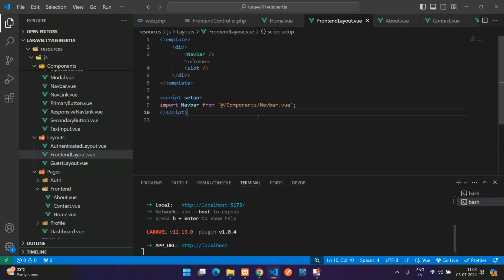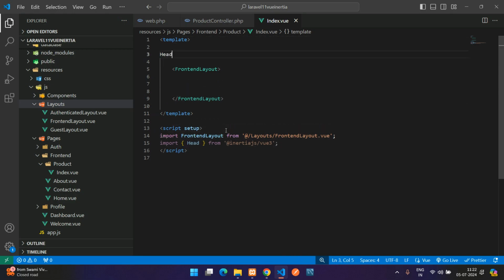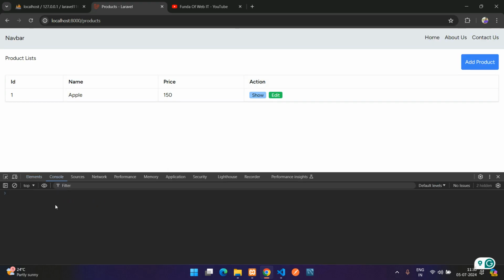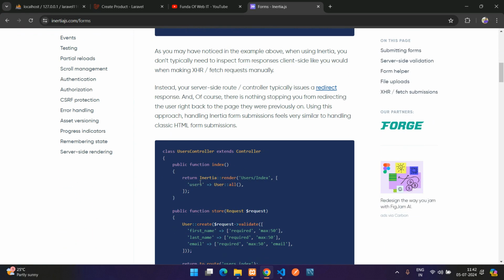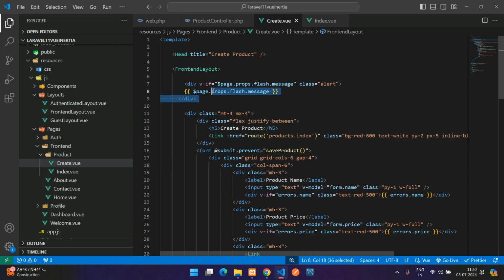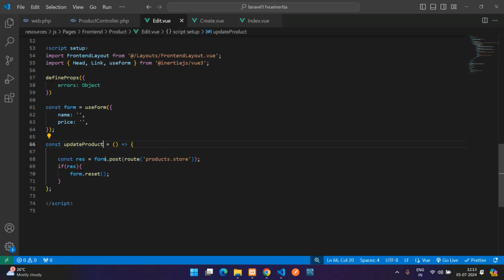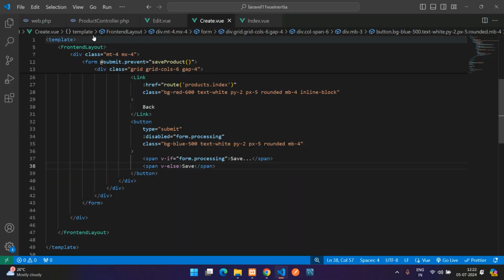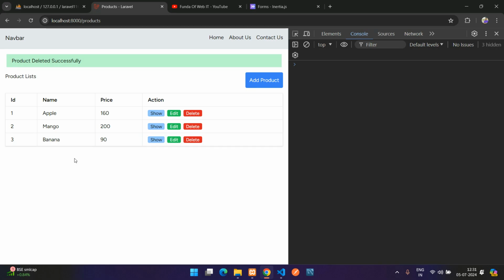Laravel 11 + Vue Js CRUD Operation with Inertia from scratch step by step tutorial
In this video, I have taught how to create a complete CRUD operation in Vue JS + Laravel 11 with Inertia JS step by step.

Laravel 11 + Vue 3 with Inertia JS - Install and setup the pages, layouts, Component, use Props

How to make Pagination in Laravel 11 + Vue Js with Inertia tutorial

How to protect routes & check if the user is authenticated or not & Logout in Laravel 11 + Vue Js + Inertia